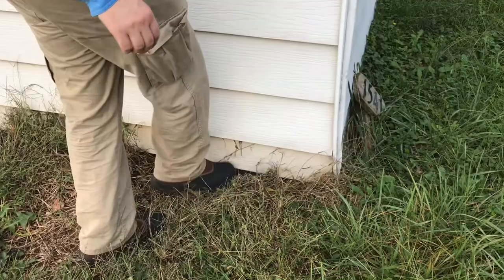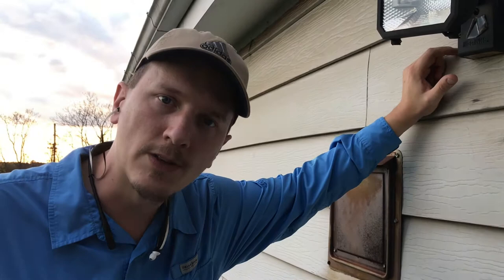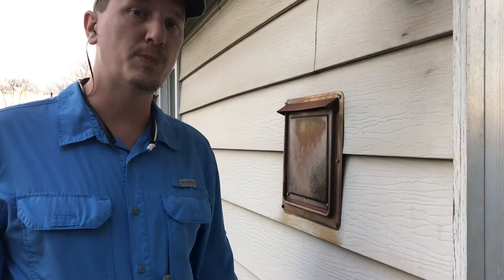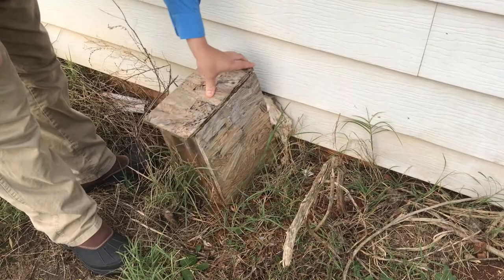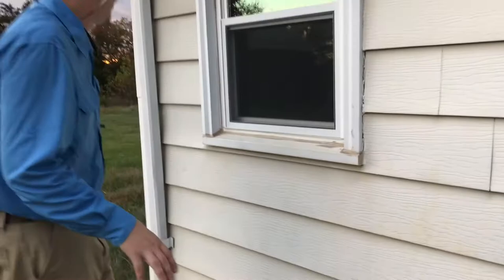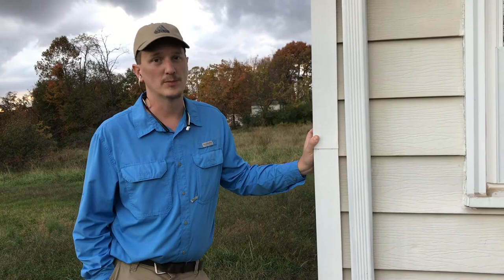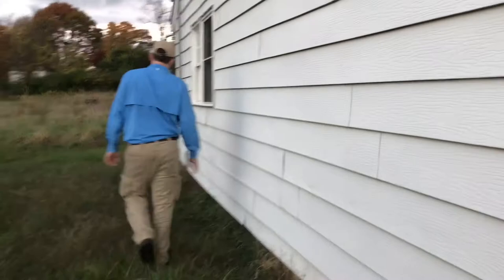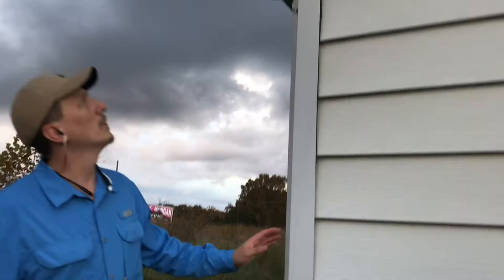Mice Monday - Ep.3 - How to keep Mice OUT!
BEST MOUSE POISON MONEY CAN BUY - Always obey the label!

Jason from Green Akers Pest Control LLC explains several good ways to keep mice out of your home. This is the 3rd in a 4 part series on mouse control Let us know how you like them in the comments below. Give is any suggestions on bedbugs, mice, or roaches or any other bug you have questions on.